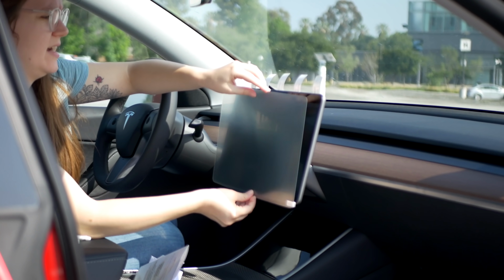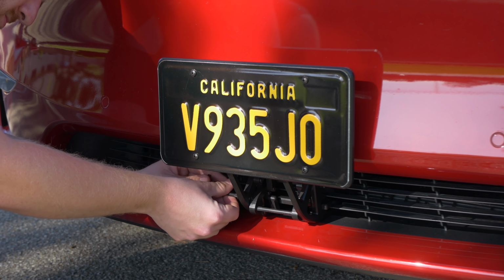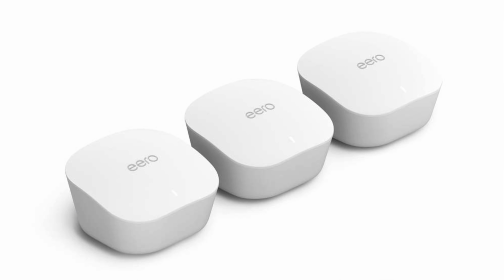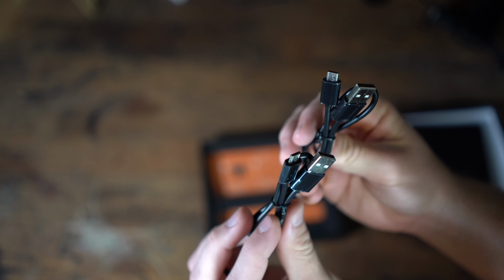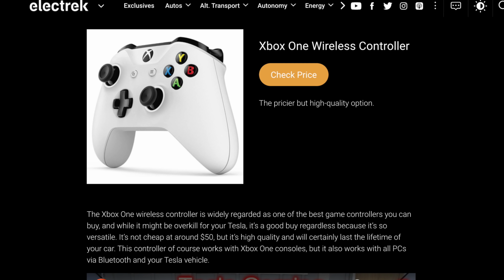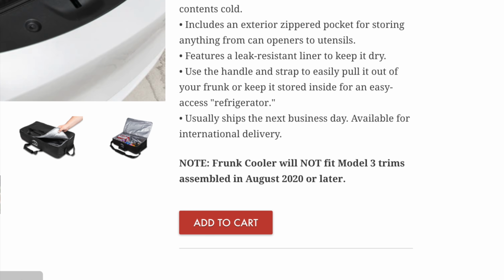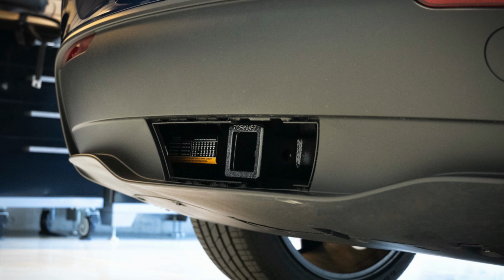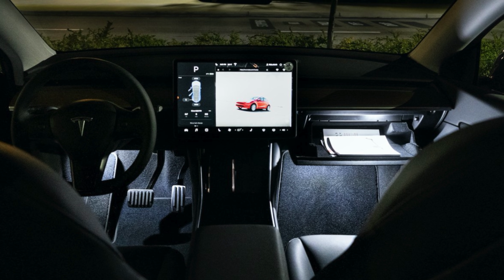2021 Best Tesla Accessories for Model Y & Model 3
Today we're looking at the best Tesla Accessories for the Model Y and Model 3, and detailing which ones have great deals.

UPDATE:
1. The Teslarati Bundle Now Includes the Center Console Wrap!

-Now Includes the Center Console Wrap!

► Screen Protector 2

► Front Console Only

► Eero Mesh Wifi System

► Standard Steering Wheel Tray

► Xbox One Controller

► EVannex Frunk Cooler (NOW $20 OFF)

► Chemical Guys Speed Wipe

► Chemical Guys 2 Bucket Wash Setup

► Green Works Pressure Washer

► Foam Cannon

► Power Inverter

6. Model Y Snow Chains
8. Model Y Roof Rack

Topics Covered:

Tesla
Tesla Accessories
Tesla Accessories Deals
Tesla Black Friday Deals
Black Friday Tesla
Model Y Accessories
Model Y Center Console
Model 3 Accessories
Model Y Black Friday
Tesla Accessories Deals
Tesla Holiday Discounts
Jeda USB Hub
Jeda Wireless Pad
Teslarati Discount
Best Tesla Accessories
Tesla Accessories 2020
Tesla Accessories 2021
2021 Tesla Accessories
Best Tesla Floor Mats
Model Y Floor Mats
Model 3 Floor Mats